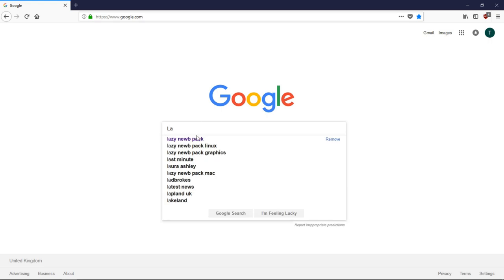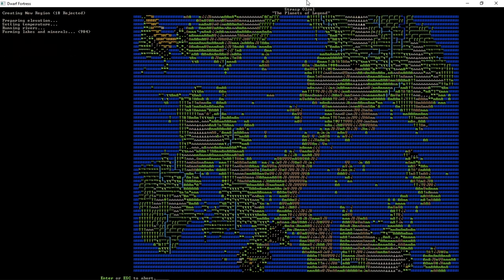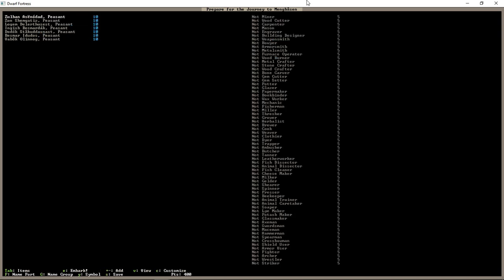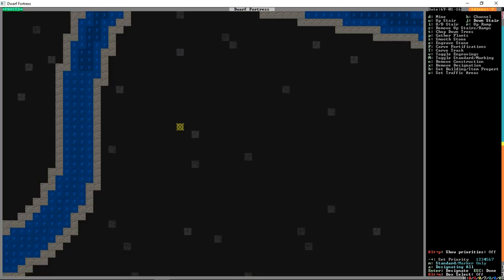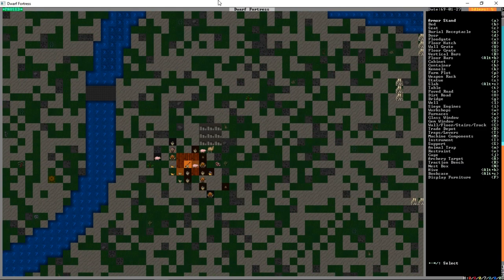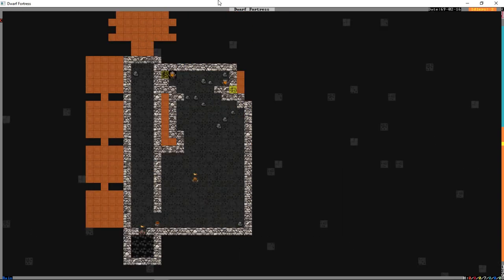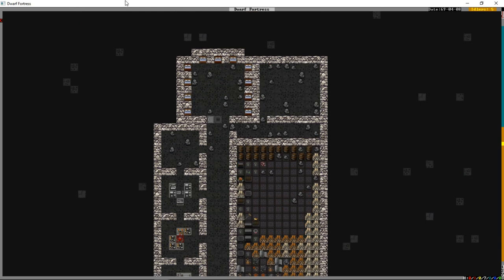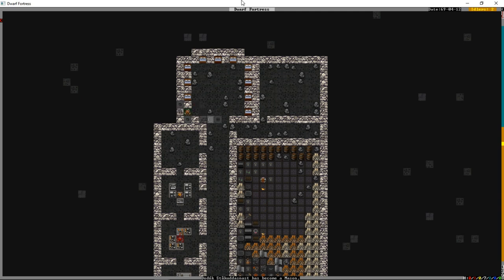Dwarf Fortress Tutorial Fort: Episode 1